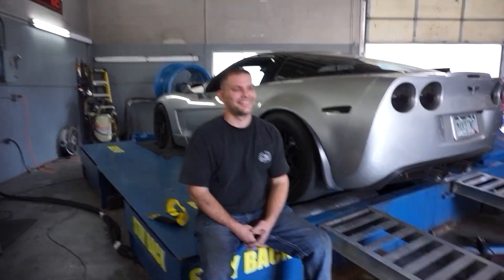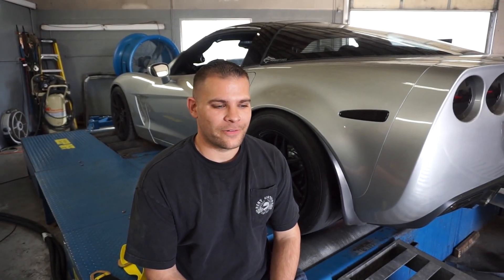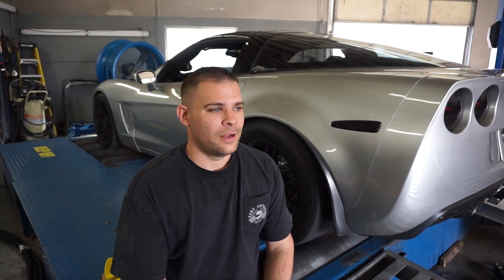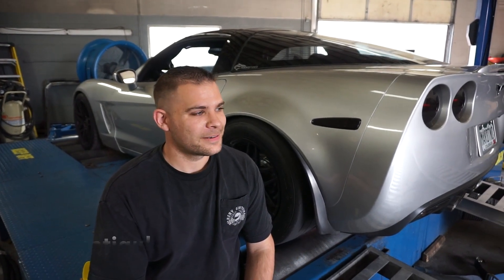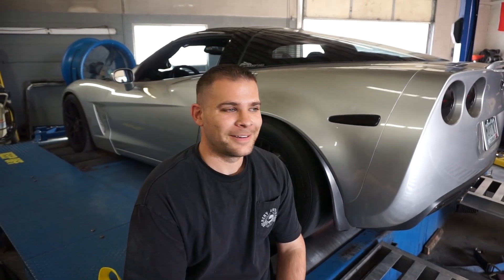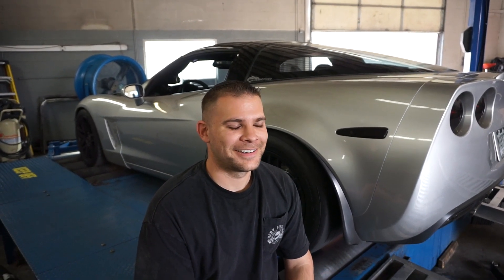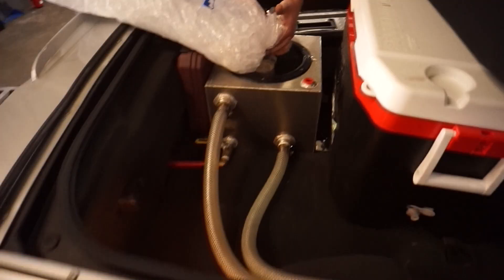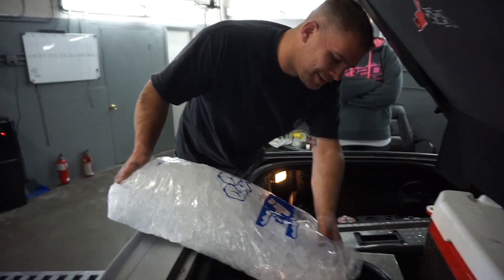Supercharged Corvette dances on the Dyno!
Steven made 1029Hp on a 4th gear pull with some tire rub.